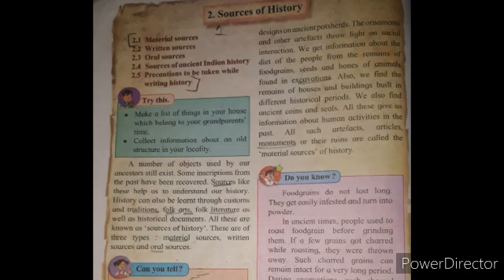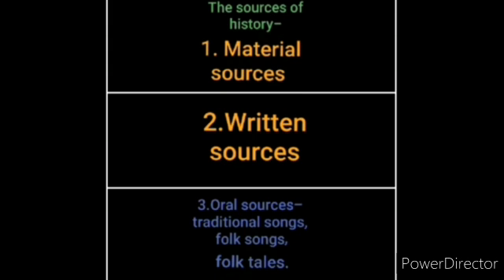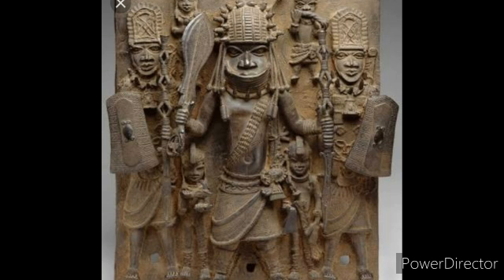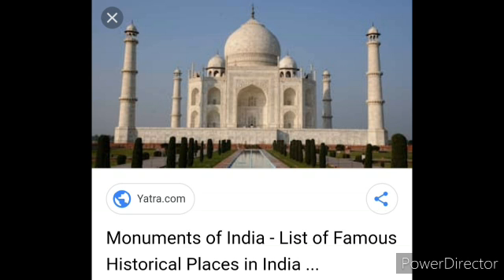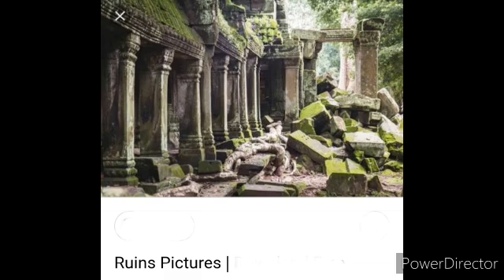Std-6th Sub-History Chapter-2 Sources of History